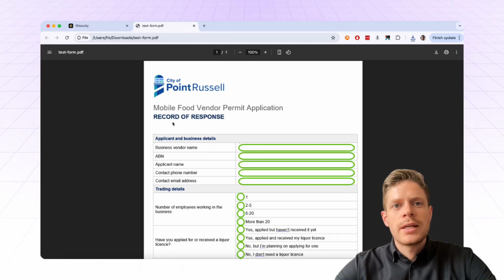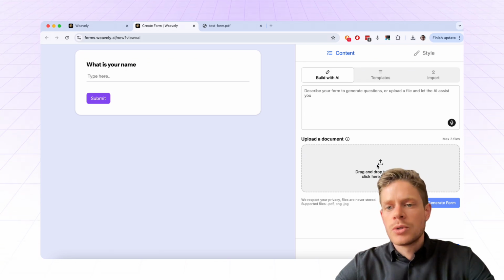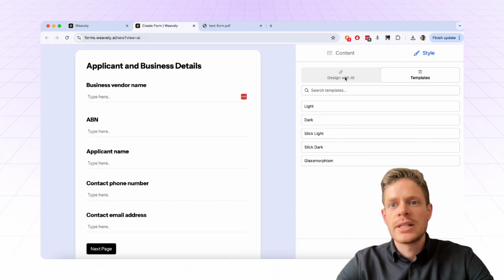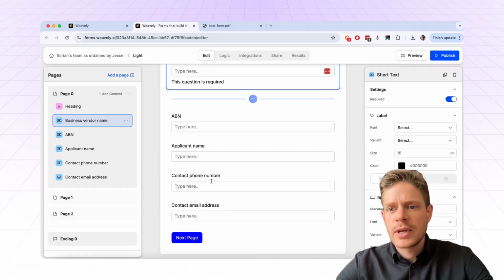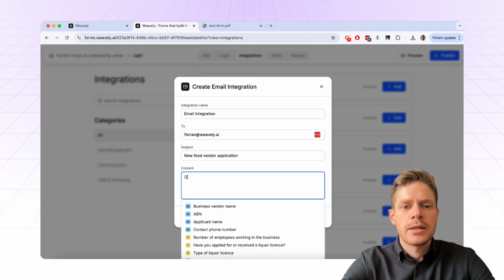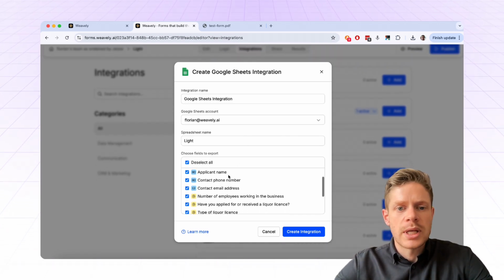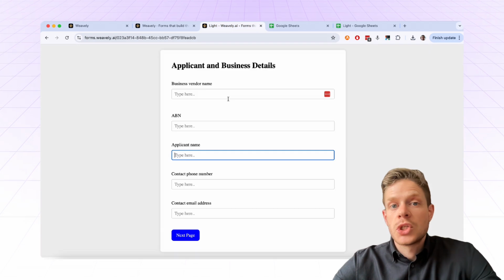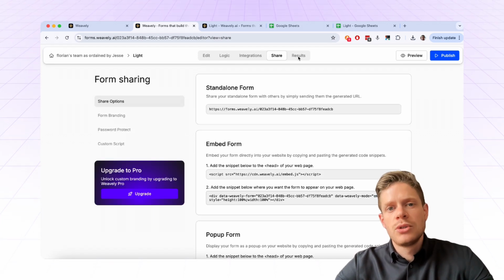Turn Any PDF into a Fillable Form with AI (Fast + Google Sheets & Email)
In this tutorial, I’ll show you how to use Weavely to convert a PDF into a fillable form, connect it to Google Sheets, and set up email notifications for every submission.

🚀 You’ll learn:
 • How to upload your PDF and auto-generate a form
 • How to send responses to Google Sheets
 • How to get instant email alerts when someone fills it out

00:00 Intro
00:38 Generating the form with AI
01:38 Styling the form with AI
02:20 Fine-tuning the form manually
03:02 Email notifications
03:57 Google Sheets integration
04:55 Sharing your form